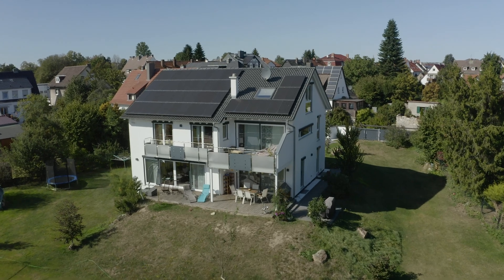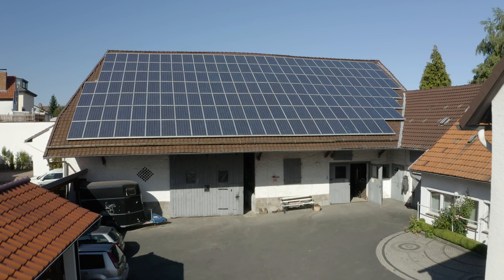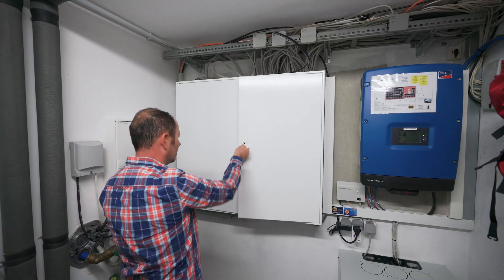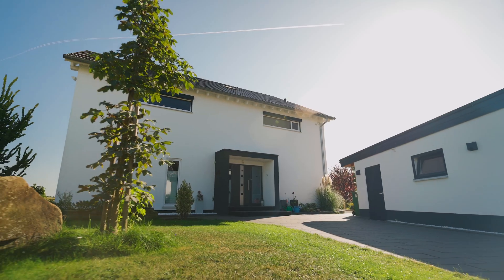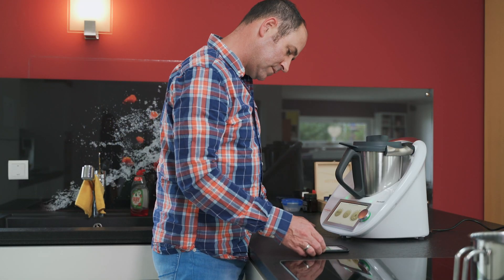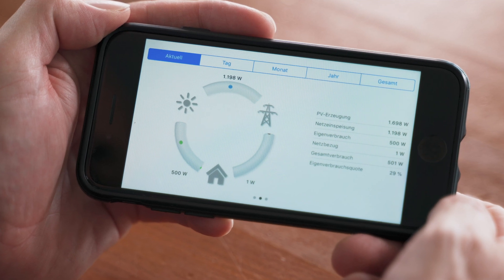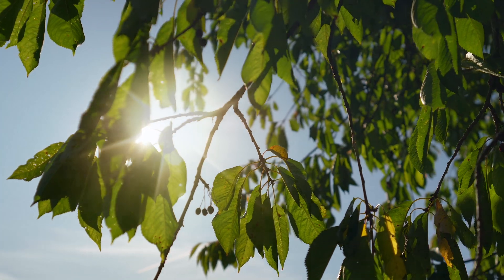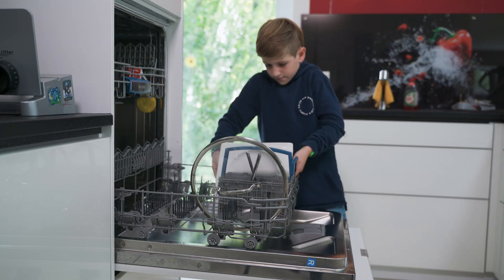Generate your own solar power and use it effectively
Making coffee, doing the laundry, washing the dishes – all this is possible sustainably and cost-effective with solar power from your own roof. The Reinhardt family from Ihringshausen near Kassel, Germany, has been banking on an SMA Energy System Home since 2013. The intelligent Sunny Home Manager distributes the solar power to home appliances, allowing a large portion of the generated solar energy to be consumed directly. The PV system produces twice as much as the Reinhardts need for their own use, so they want to expand with battery-storage and e-mobility. Then the family can capitalize on even more valuable PV power - especially when the sun is not shining.